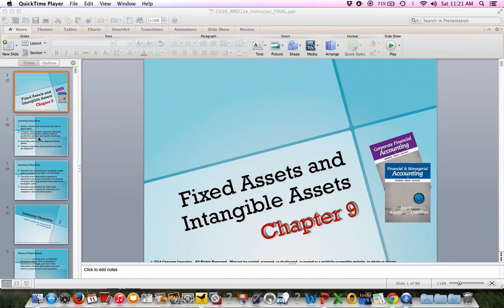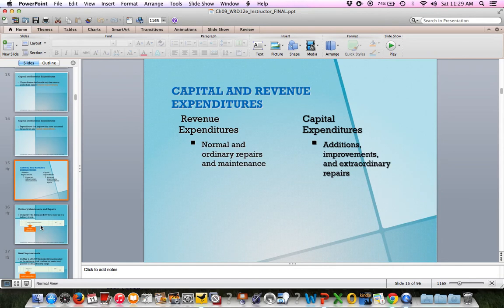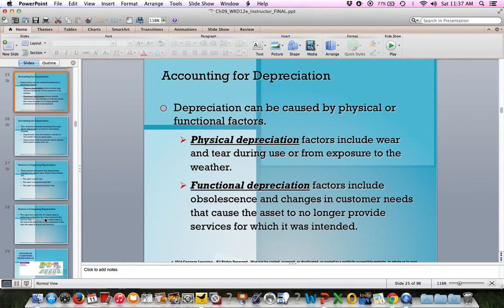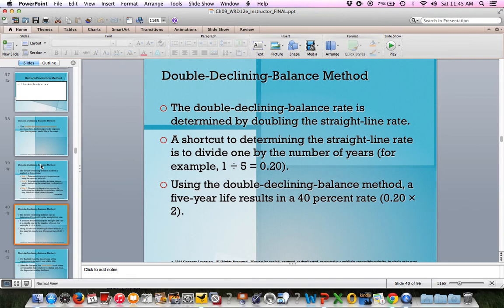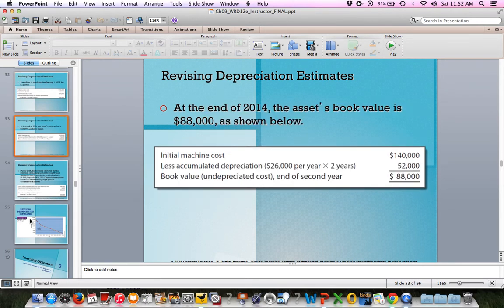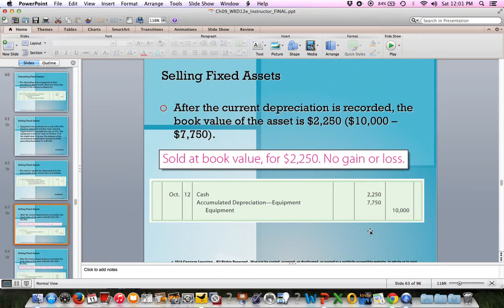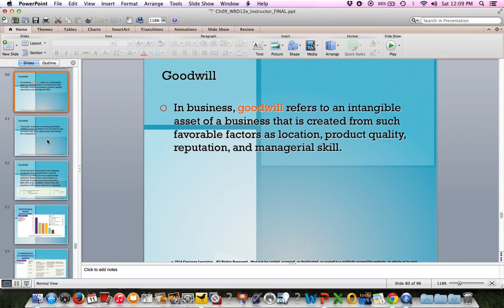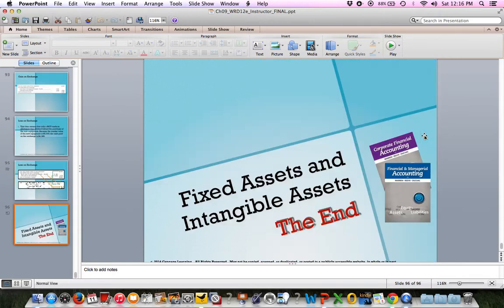ACC225 Chapter 9